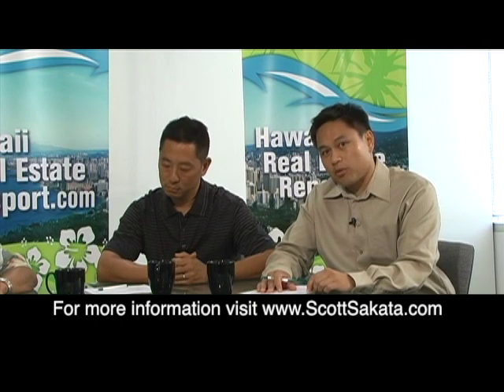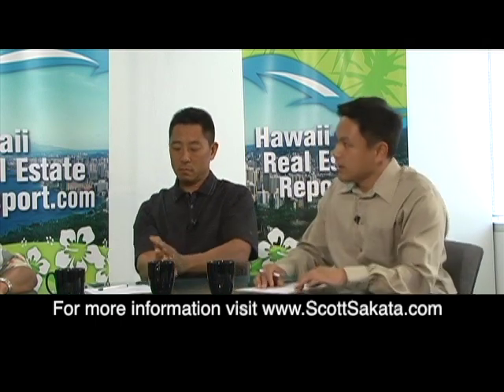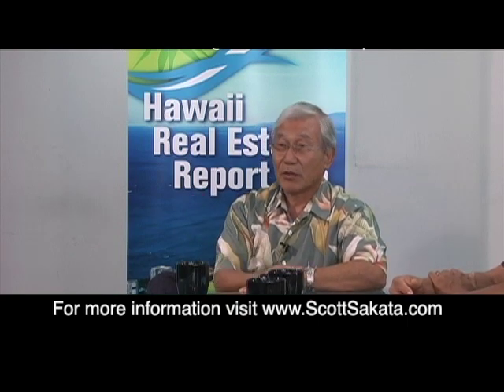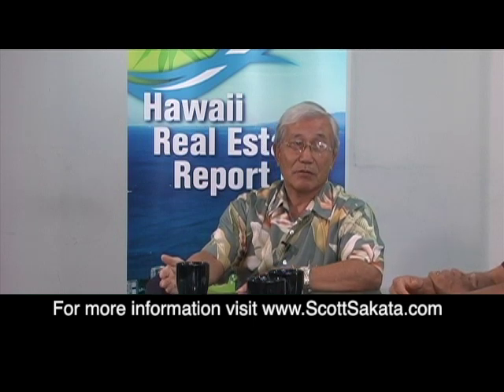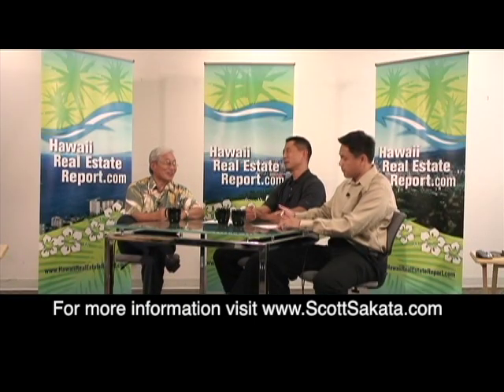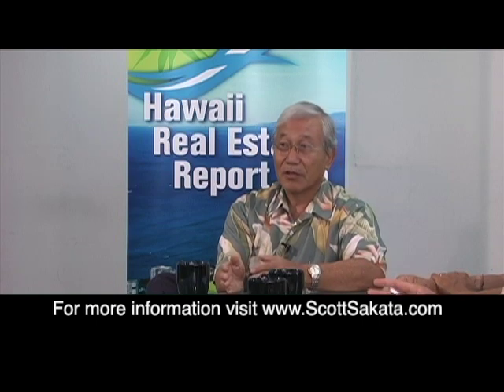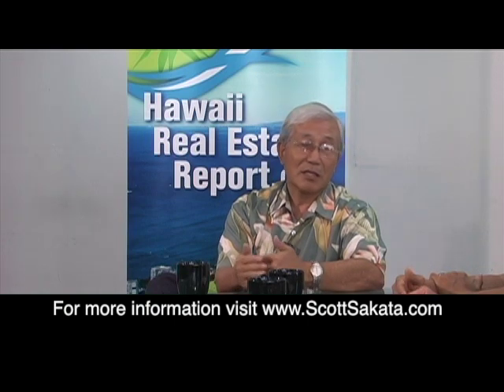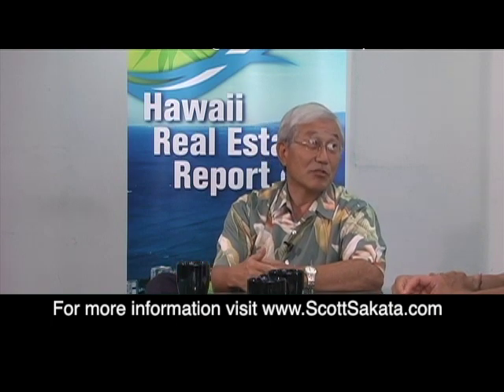Hawaii Real Estate Report - Development - Part 2 of 4